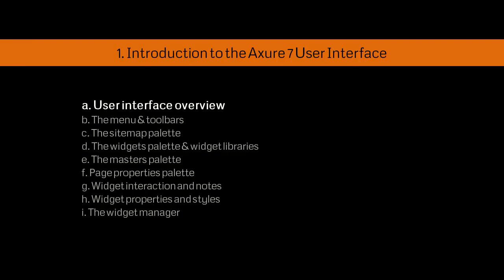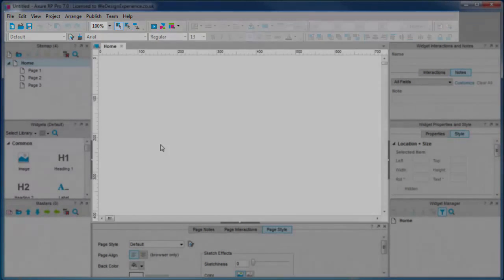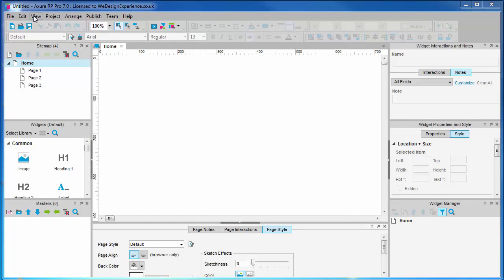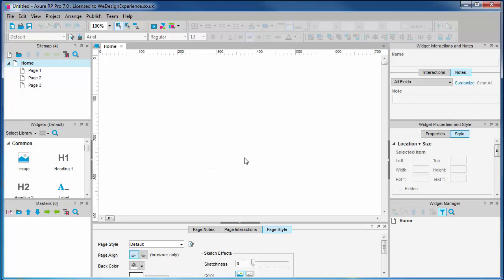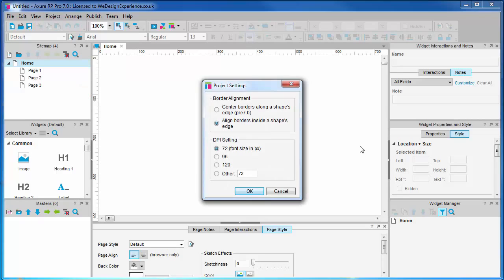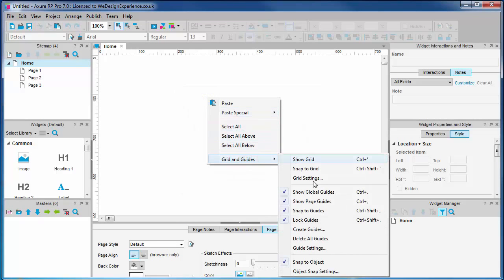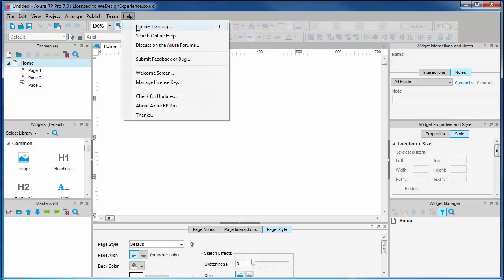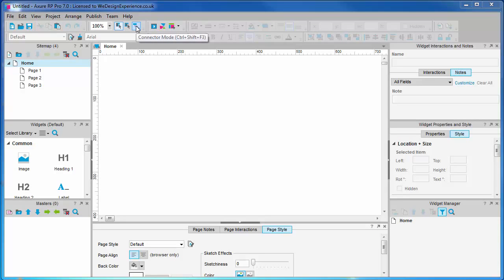1a. Axure UI Overview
Part 1: Introduction to the Axure 7 User Interface